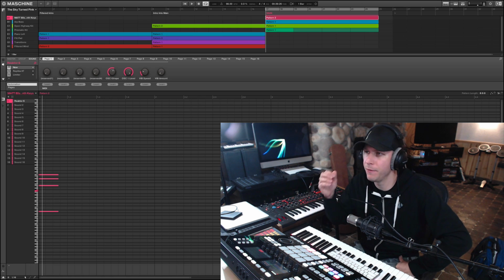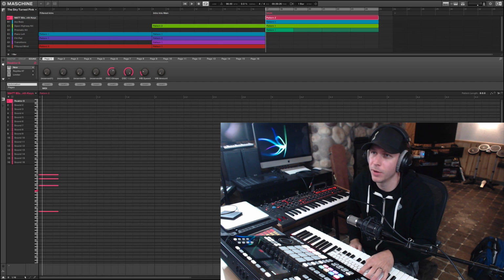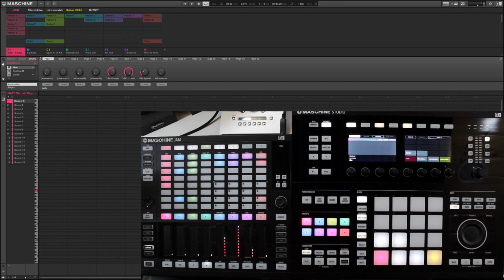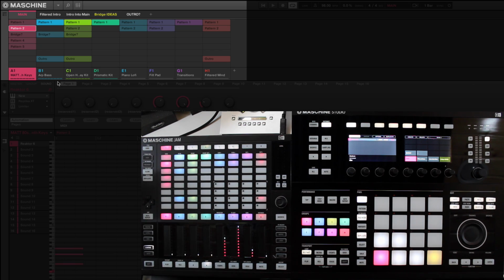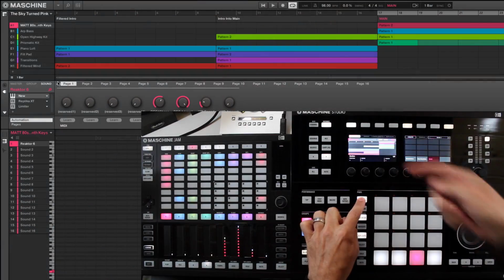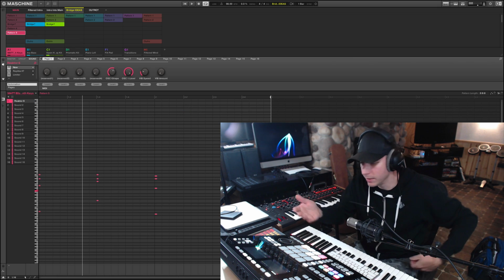Maschine 2.6.5 Update - Ideas View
In this video learn about the new Ideas view in the latest update for Maschine - 2.6.5

-- ADSR --